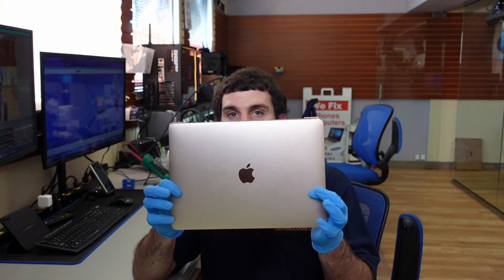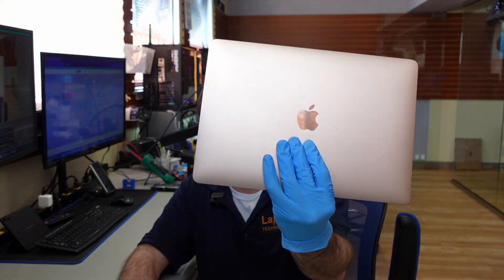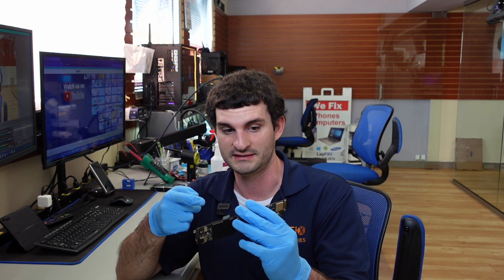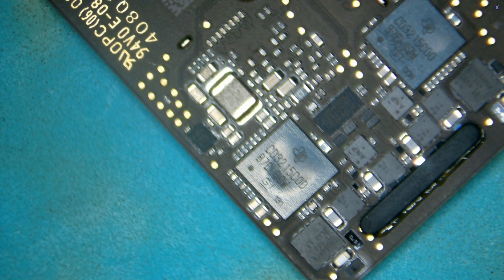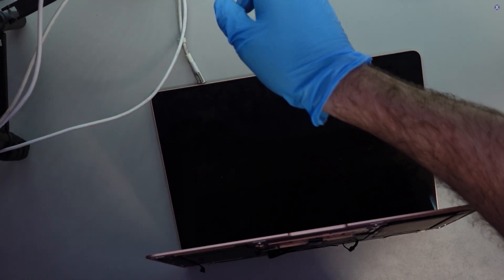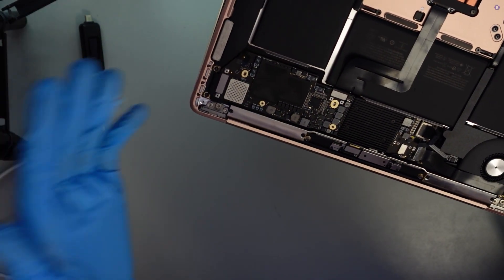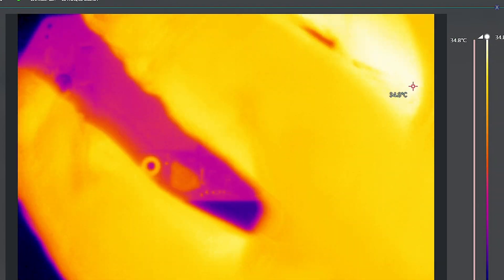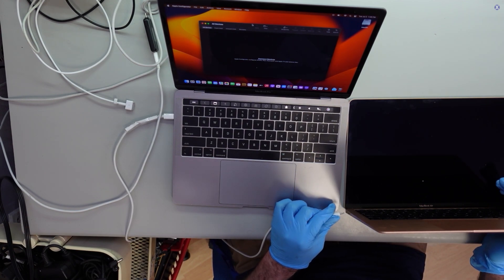MacBook Air Not Charging Repair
Hey everyone, today we are going to be looking at a MacBook Air Not Charging Repair